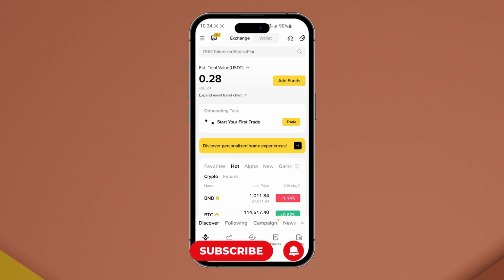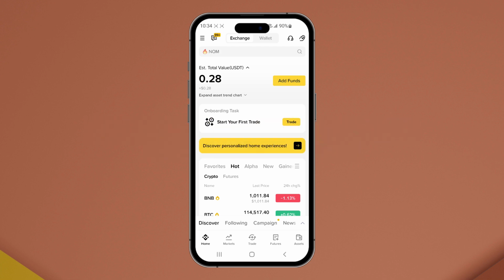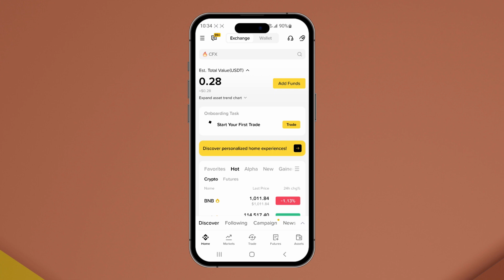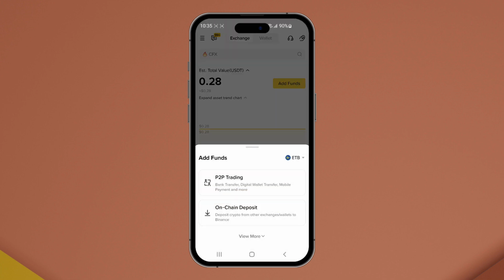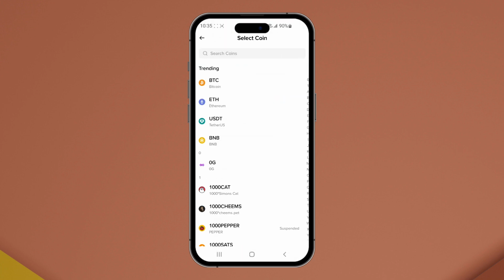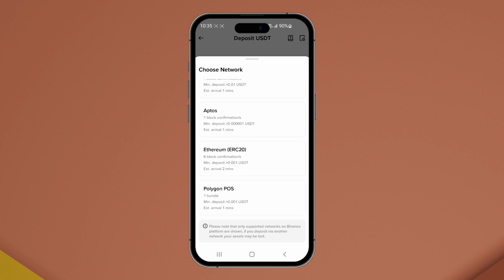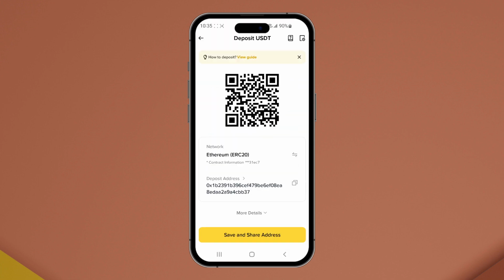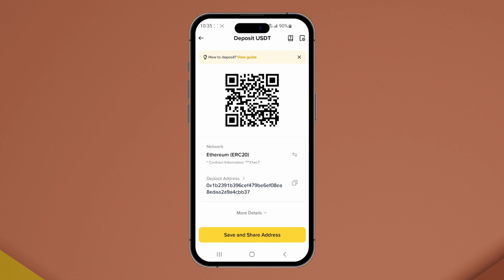How to find USDT ERC20 Wallet address on Binance